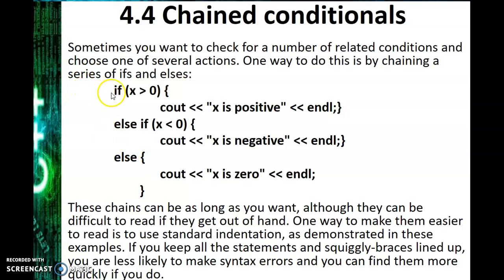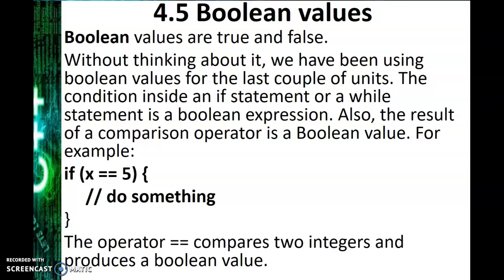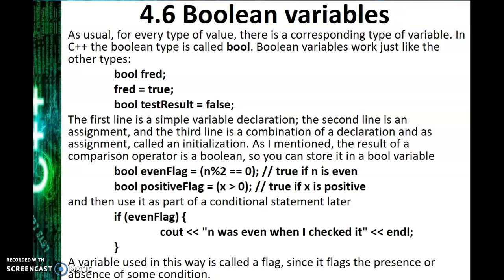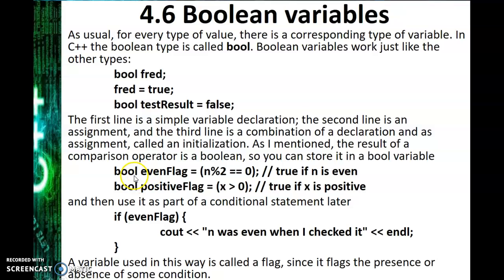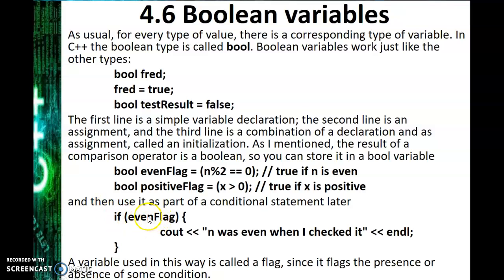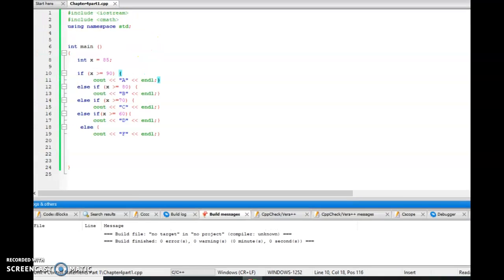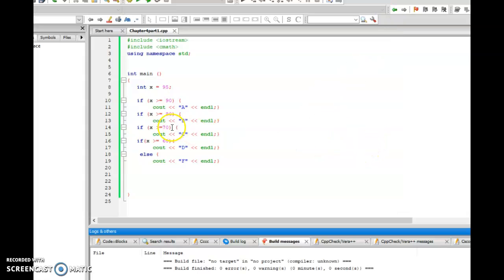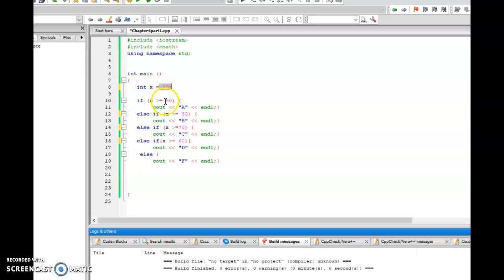Unit 4 part2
Extended If Statements